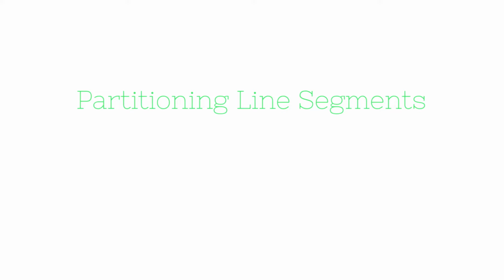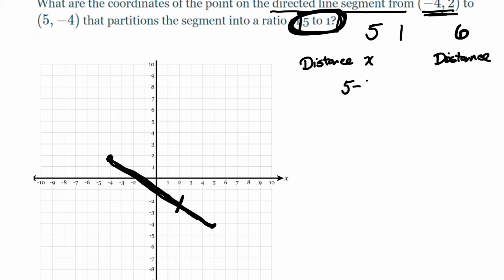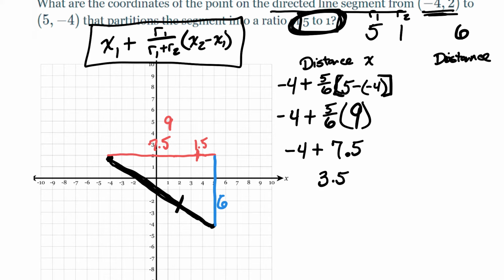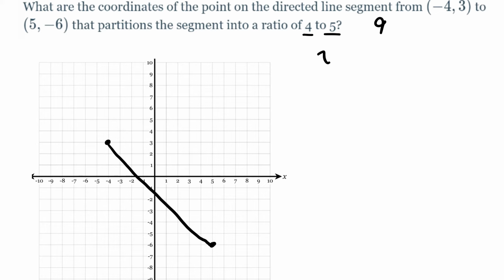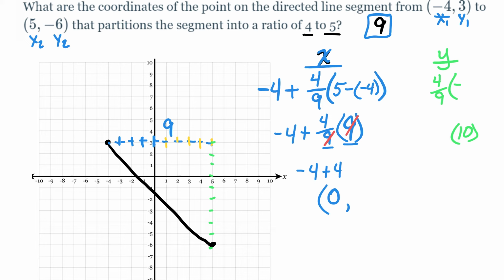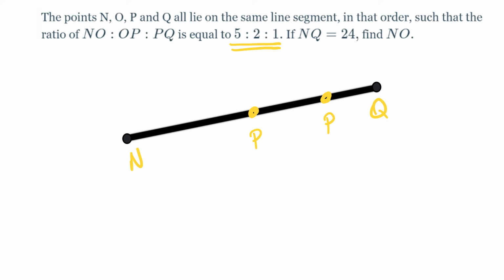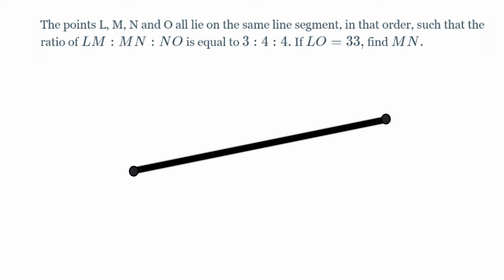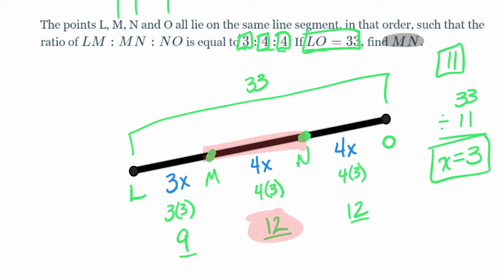Partitioning Line Segments.mp4